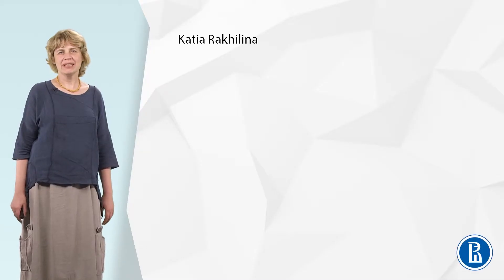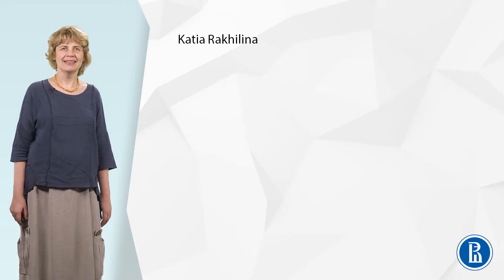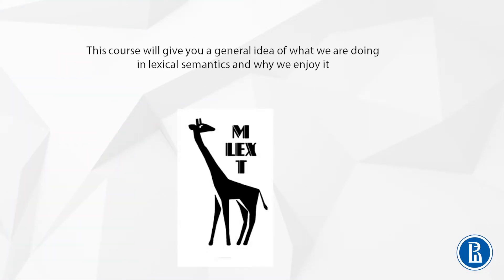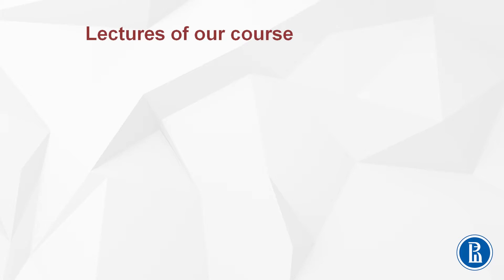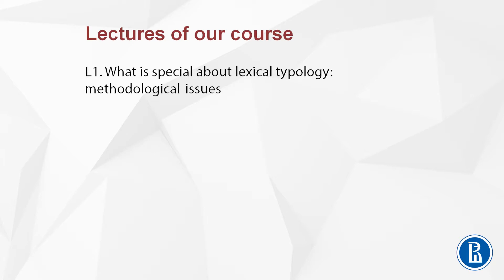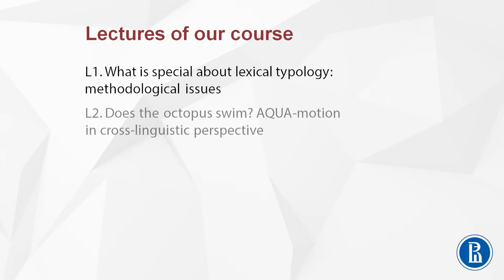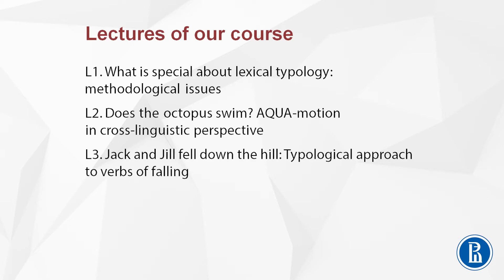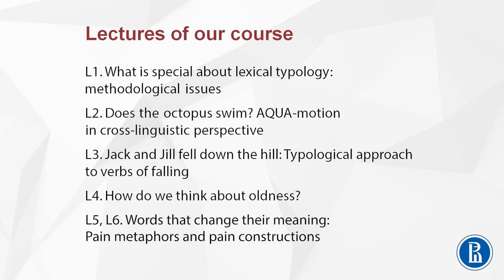Towards language universals through lexical semantics: introduction to lexical and semantic typology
Institution: National Research University Higher School of Economics

Course: Towards language universals through lexical semantics: introduction to lexical and semantic typology

About the Course: The aim of the course is to obtain the idea of the lexicon as a complex system and to get the methodology of the typological approach to the lexicon cross-linguistically, as well as to learn about the general mechanisms of semantic shift and their typological relevance. By the end of the course the students should know the basic principles of lexical organization, the main parameters of semantic variations in lexicon, and be able to apply the basic methods of the analysis of lexical meaning to different lexical domains. The course is designed for students of linguistic programs (BA, MA, PhD), as well as for teachers and researchers in the named field. The course contains the overview of different approaches to the semantic description of lexical items and lexical systems in different languages and discusses the methodology of Moscow Lexical Typology Group. This methodology (“frame approach”) is illustrated with the data of the following domains: aquamotion verbs, verbs of falling, adjectives denoting oldness and pain metaphors. The results of the analyses are visualized with specially constructed lexical semantic maps.

Taught by: Ekaterina Rakhilina , Professor, Faculty of Humanities, HSE